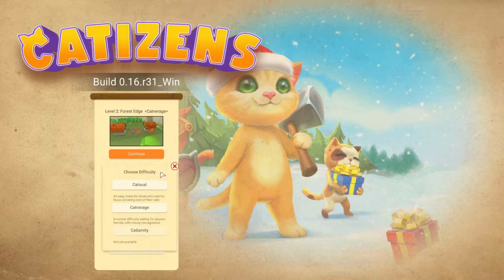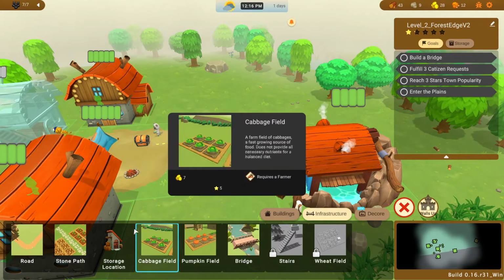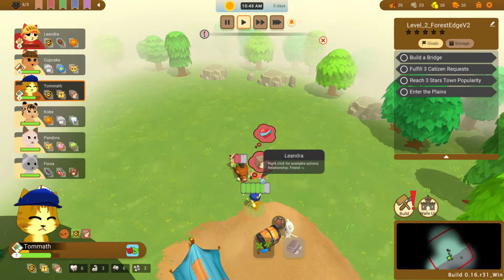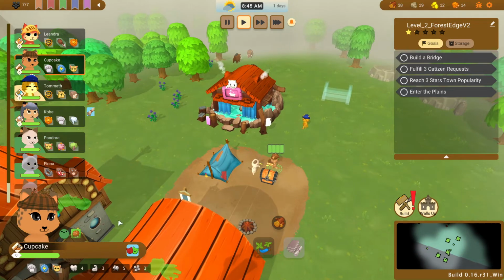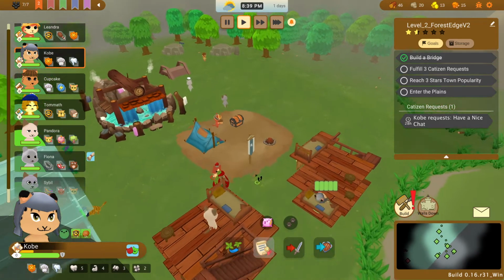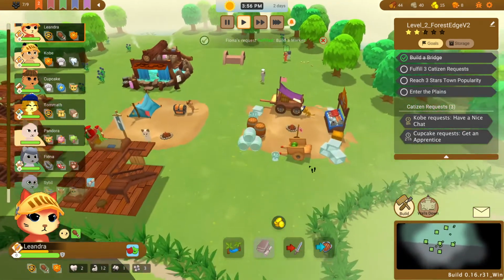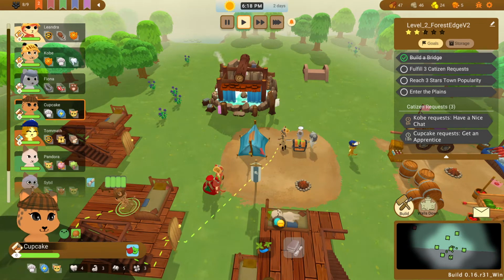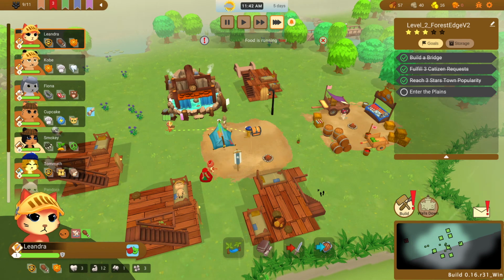Catizens Gameplay Preview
Catizens Gameplay Preview | Video Game Previews 2021 | Catizens reminded me of a mobile game I used to play and love, Meow Meow Star Acres. Catizens is a different type of game but it still has the same basic premise, you manage a village of cats that farm and build things. Try it out right meow! - Ducky Obrien

Developed by badopticsgames, published by HeroCraft PC - 2022 (PC)

I must confess one of my guilty pleasures, and it's a mobile game called Meow Meow Star Acres. I played this game for far longer than I would have thought. It's a very basic farming sim where cats do all the work but it has this sort of simple charm where it's perfectly fine as a small time waster for those moments where your brain needs to blank out for a few minutes. Catizens looked very similar so I definitely wanted to check the game out.

Sadly Catizens doesn't scratch that same itch but instead I found a pretty competent and equally cute management sim with cat villagers. The game is definitely more involved than Meow Meow Star Acres and you can actually fail if you don't play carefully.

The game starts you out with two villager cats, one knight and one architect. You can allocate stat points so I would choose carefully and definitely not do what I did, put all my points into strength for maximum damage. I figured that by dealing the most damage that I would not need health but I was so wrong. I had to restart my village a couple of times because combat encounters gone wrong ended with my village wiping.

Even though the game is a management sim, it feels somewhat closer to a real time strategy game. You can pick your cats and have them chop down trees or mine rocks or even fish. The cats come with tasks they are good at and personality traits so not all cats will be able to do all jobs or get along with each other. Sometimes they will even break out into cat fights.

After collecting enough resources, you can expand your village. Cats need beds to sleep on, a bath house to get clean, and a market to get items they really want. It does feel pretty involved to play. You even send out cats to fight wild boars and later on take on goblin villages. You only start out with one fighter cat but you can apprentice new villagers that drop by into multiple jobs. Yes, this game even has a simple job system.

The game feels pretty relaxed to play. You can slow down or speed up time to play the game at the pace you want to. It feels pretty nice to assign tasks to you cats and watch your village grow over time. There's always something to be doing, such as meeting the requests of your cats, so it never feels like the game plays itself.

Overall, Catizens strikes a good balance between being relaxed enough to play at your own pace while having enough tasks  to keep you busy. The cats even level up as they do their tasks and unlock new things to do. The demo is out so you can check the game out right meow. Ok enough with the nyansense.